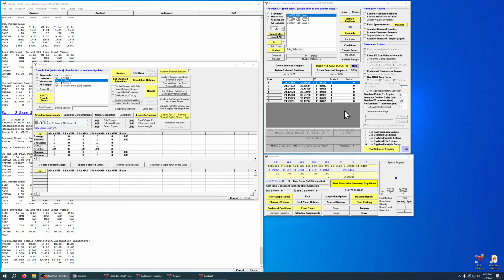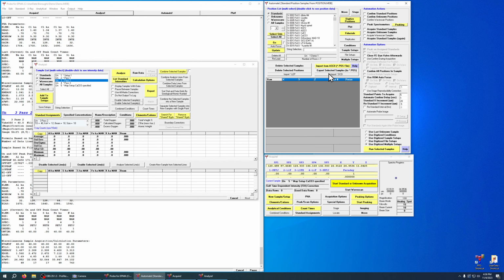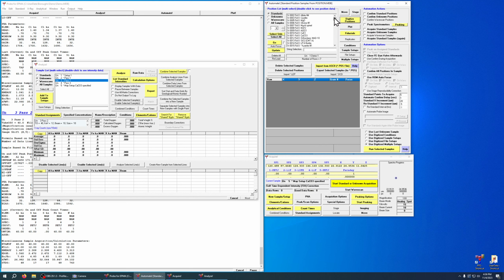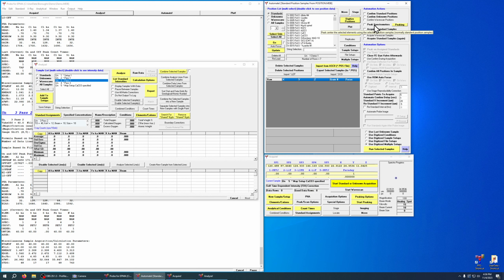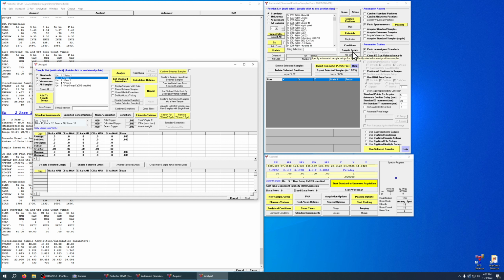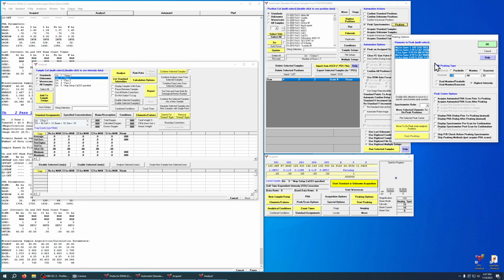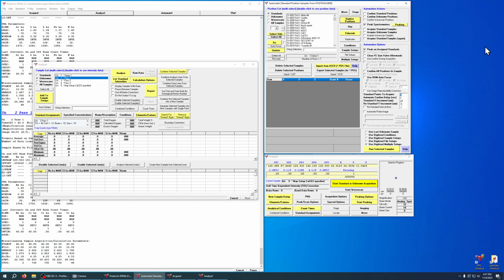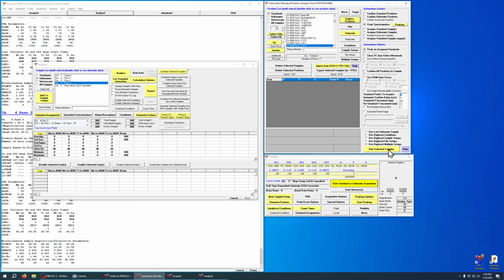Automate 4 Peaking WDS Elements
How to peak element emission lines (and acquire PHA scans) on your WDS spectrometers automatically from the Automate! window using the Probe for EPMA application.

See also our EPMA user forum topics on spectrometer peaking in Probe for EPMA:

Video produced by Scott Boroughs.